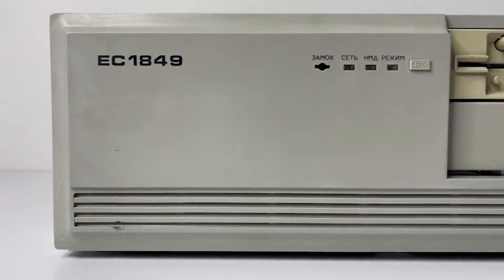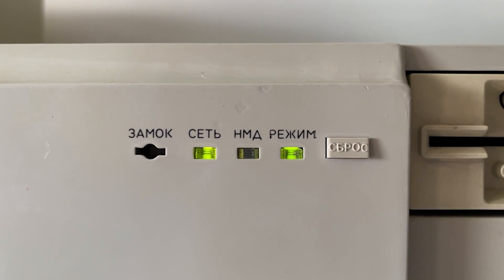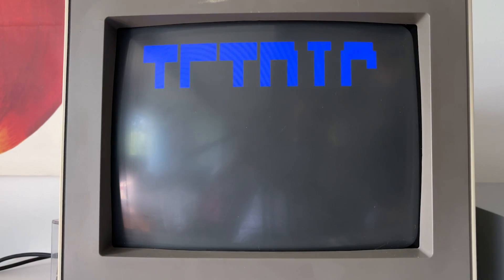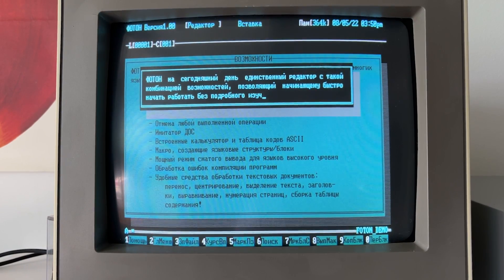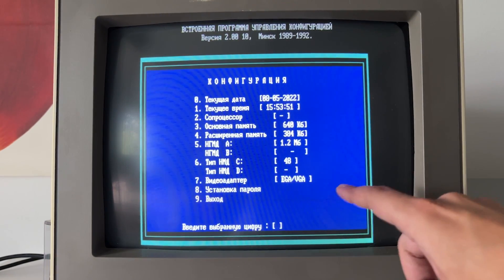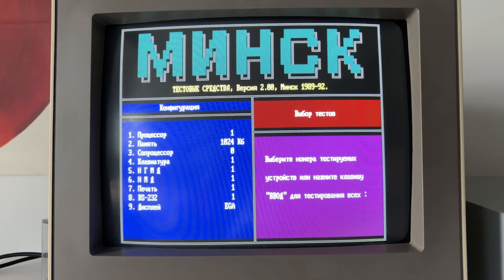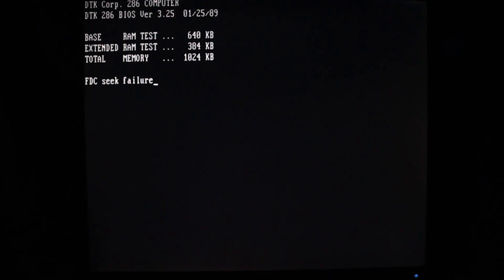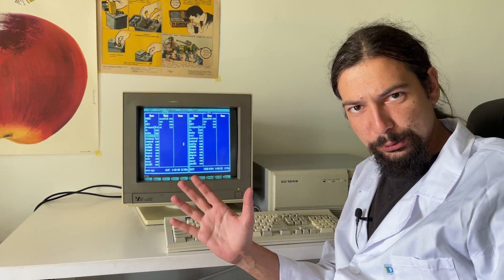Test-run of ES1849, a Soviet 80286 computer.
The first review of this computer on YouTube and a great final for a half-year restoration project! This is a test run of the rarest Soviet PC – ES-1949, produced in a low quantity since 1989 in the USSR. Practically none survived as for 2022, and this one is up and running.

This very machine is built with components of both foreign (i80286) and Soviet origin, thus, marking the end of that epoch.

Contents of this video:
0:00 – Intro
0:37 – A word on the ES-1841 restoration project
1:04 – ES-1849 configuration explained
2:55 – Starting DOS and solving issues
3:45 – Volkov Commander
4:35 – Let's play DuckHunt!
5:38 – Let's try original Soviet Tetris!
7:09 – Photon – an epic text editor
9:41 – Reboot for BIOS
10:09 – BIOS home screen
10:35 – Basic BIOS options
12:38 – Advanced options
13:40 – Animated built-in test programs
14:10 – Testing the graphic card
17:24 – Testing the keyboard
18:05 – Testing the processor
18:51 – All as usual...
19:43 – Outro